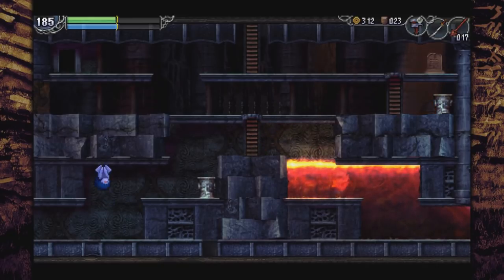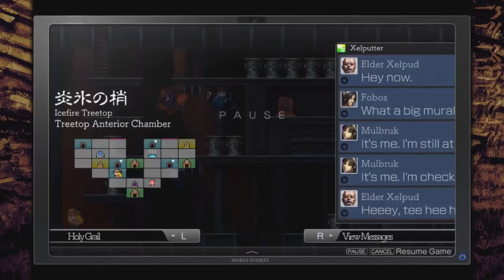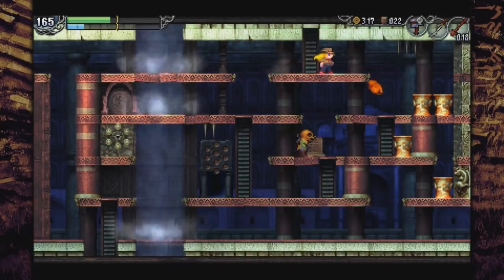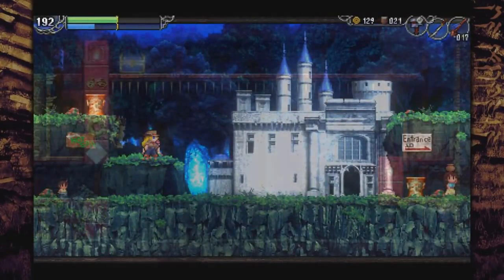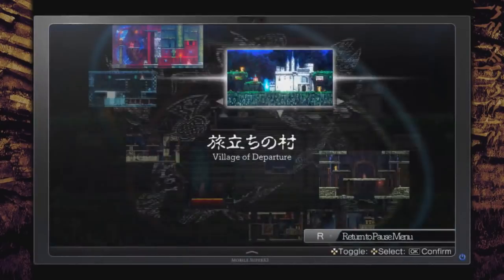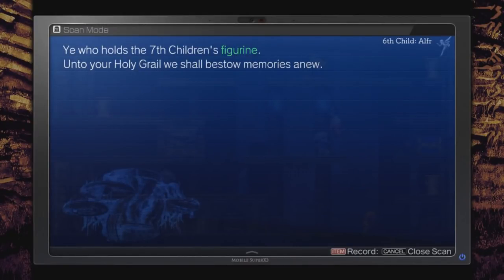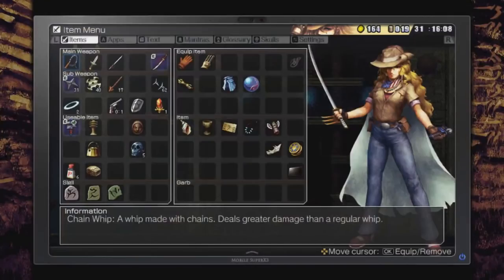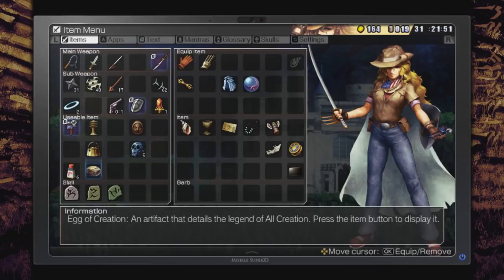La Mulana 2 - Brian's blind playthrough 33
La Mulana 2 is a metroidvania puzzle game, from what I understand.  We play as Lumisa, an archaeologist exploring old ruins, I guess?

I have heard multiple people who enjoyed Environmental Station Alpha say that it was similar to the original La Mulana, so I'm giving this game a try.